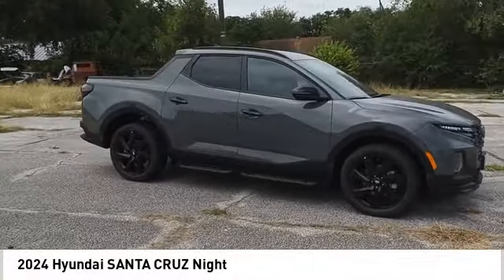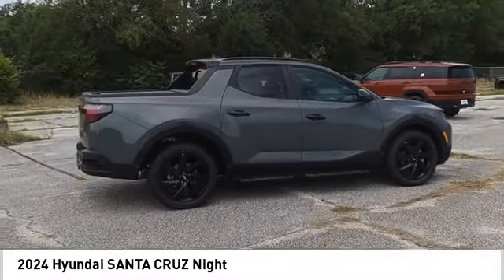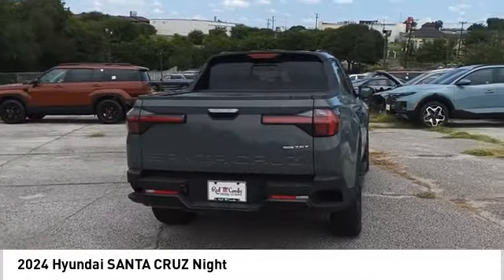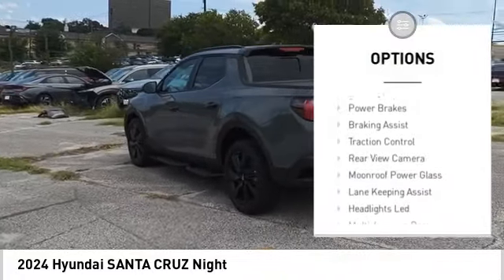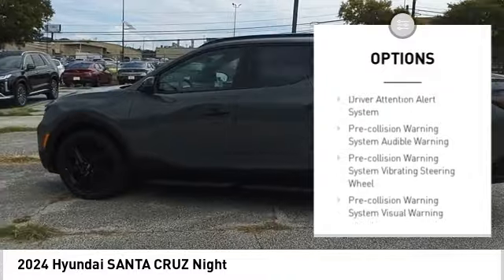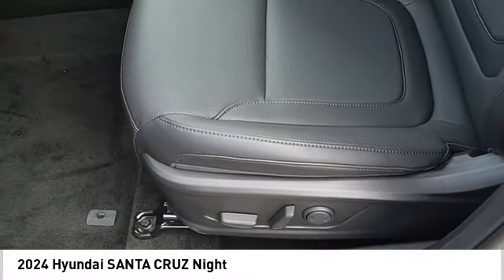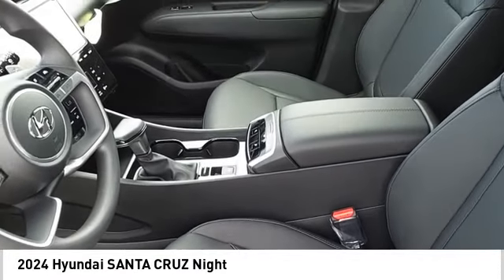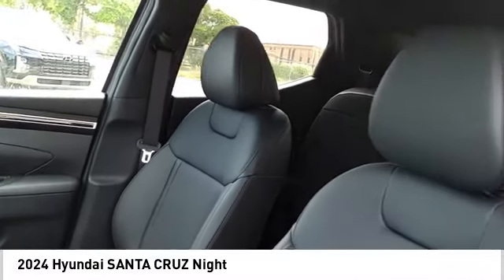2024 Hyundai SANTA CRUZ Night NewNew or Used 641031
2024 Hyundai SANTA CRUZ Night

The 2024 Hyundai Santa Cruz Night Crew Cab all wheel drive is a vehicle that is sure to impress. Boasting a 2.5 liter 4 cylinder engine with turbocharging, this car has a hampton gray exterior and a black interior. It has a crash test rating of 5 out of 5 stars, and features such as a touch screen display, Bluetooth audio connection, blind spot sensor, hill start assist, on demand four wheel drive, Apple Carplay ready, Bluetooth phone connectivity, and leather seats. With its impressive safety rating and modern features, this car is sure to be a reliable and comfortable ride for years to come.